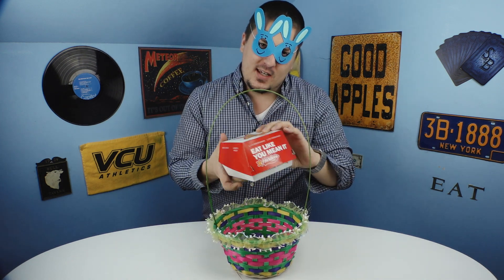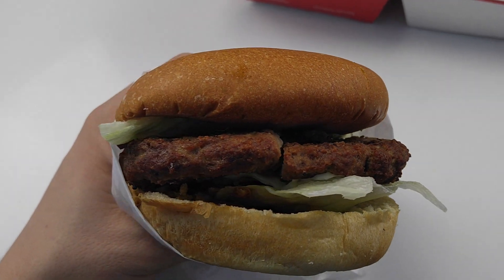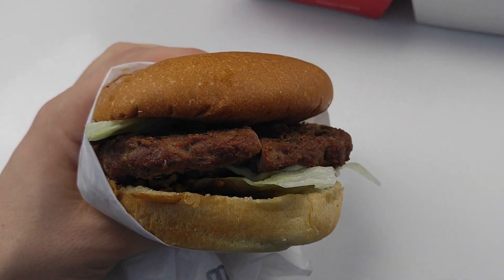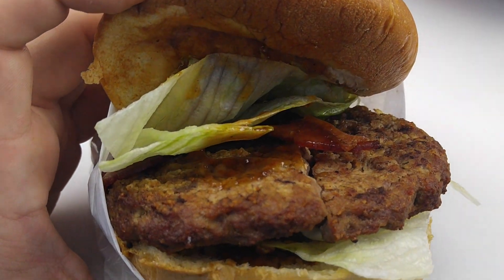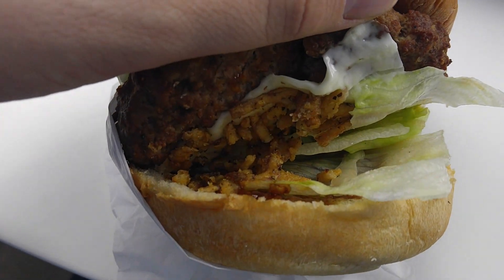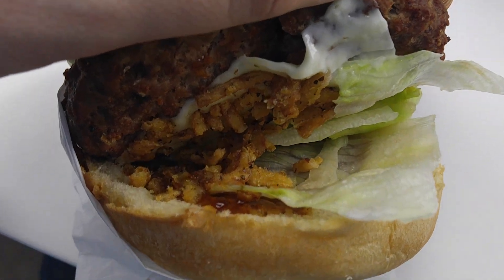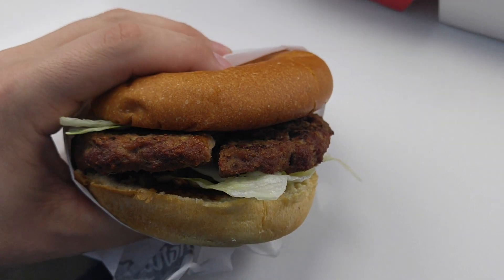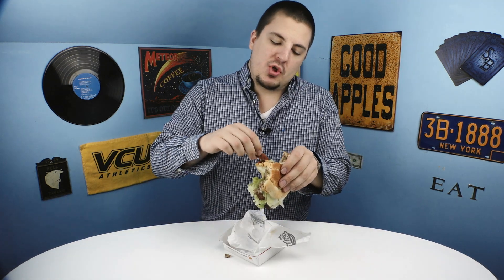Hardee's Midnight Moonshine Thickburger! - Food Review!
I head over to Hardee's to try out the new Midnight Moonshine Thickburger!

SOCIAL MEDIA!